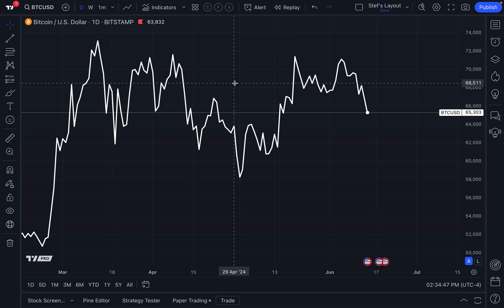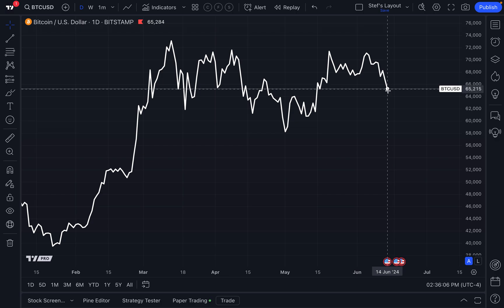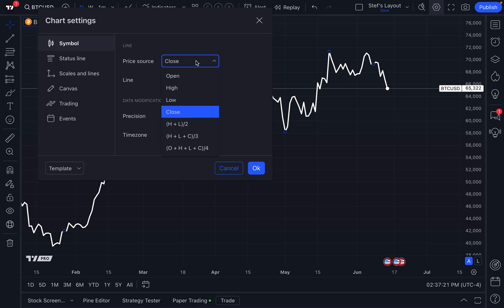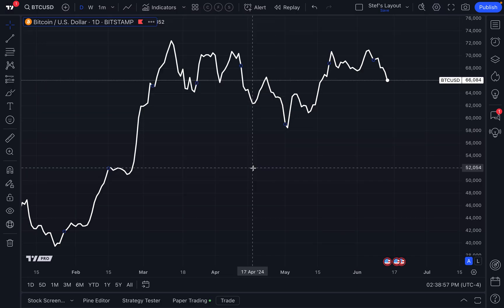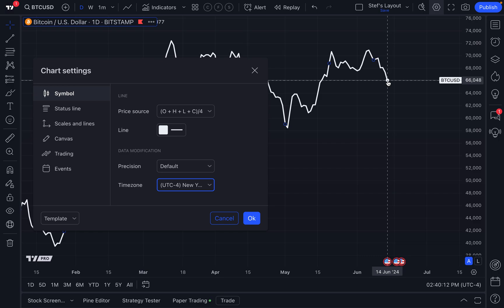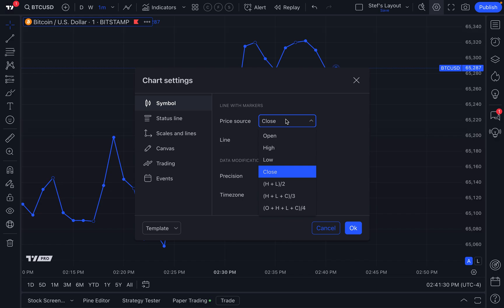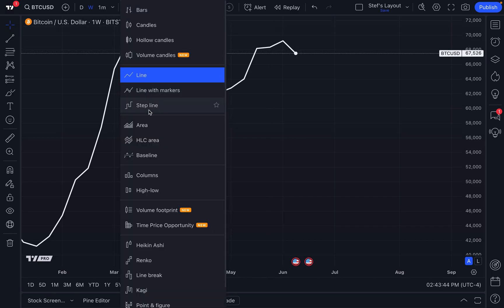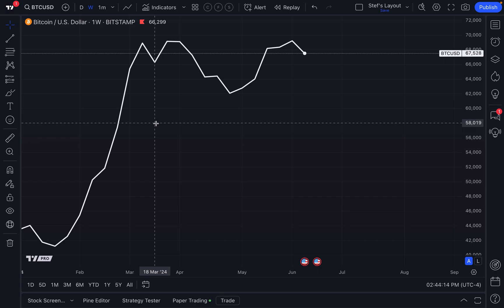The Basics of Line Charts: Tutorial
Welcome to our latest TradingView tutorial where we dive into the intricate world of line charts. In this comprehensive video, we demystify line charts, exploring their functionality and nuances to empower you in your trading journey.

A line chart is a fundamental tool in the world of financial analysis and data visualization. It presents data points on a chart and connects them with straight lines. Each data point represents a specific value, typically plotted against a corresponding time period, although other variables can be used depending on the context.

Line charts are particularly useful for illustrating trends over time and identifying patterns in data. They offer a clear and concise way to visualize how a particular variable, such as stock prices, currency exchange rates, or sales figures, changes over a given period.